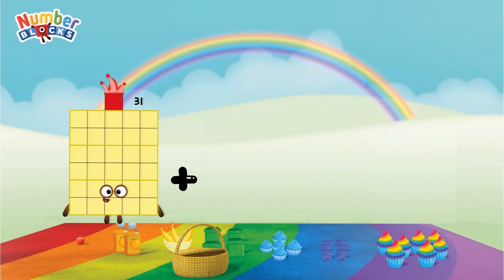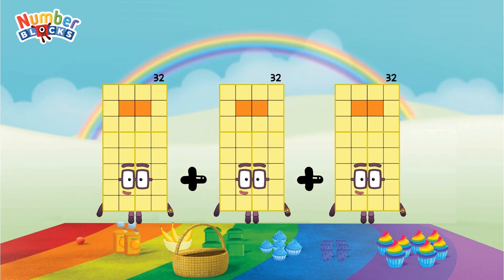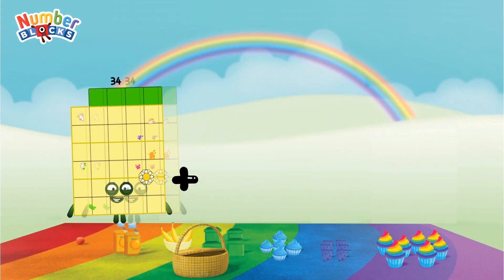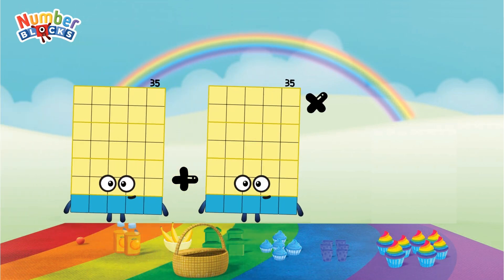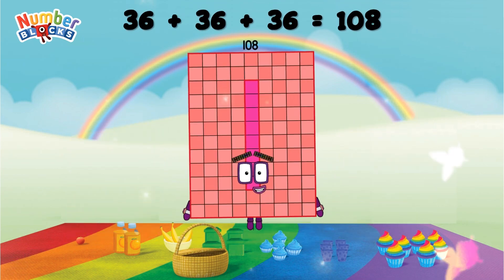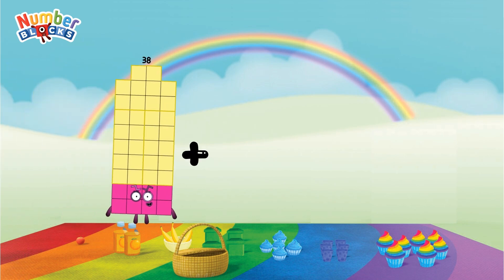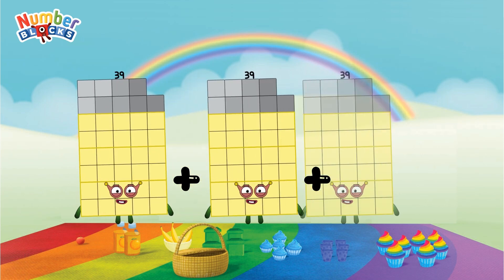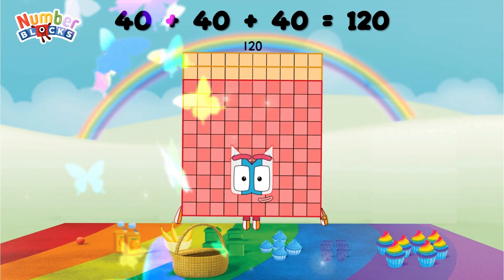Meet triple numberblocks addition 31 to 40 | learn to count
Recorder: Bandicam
Edited video: Capcut